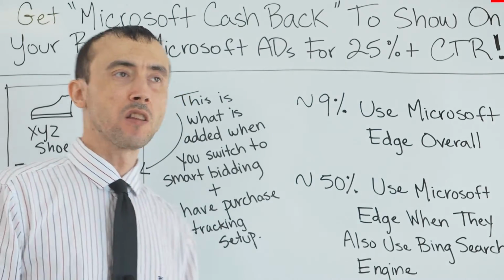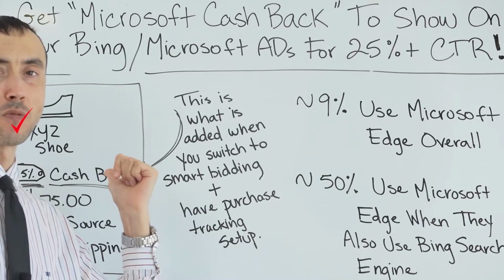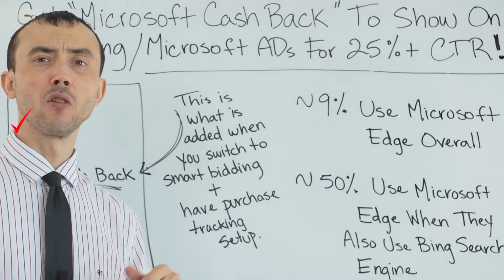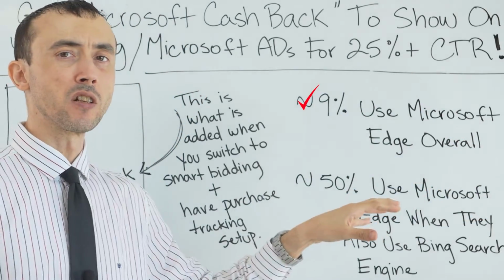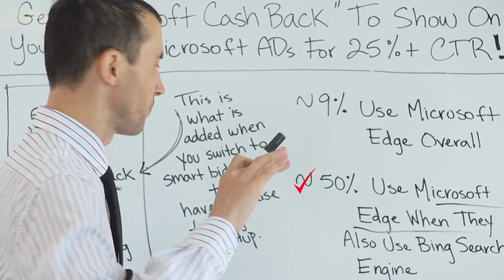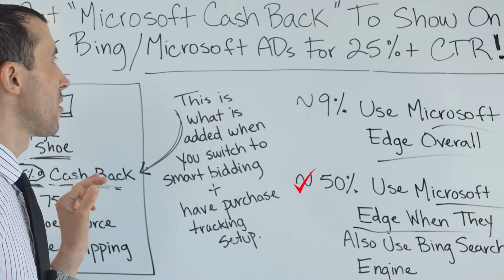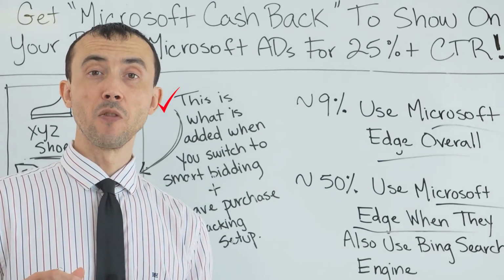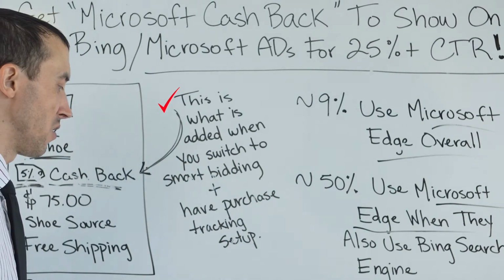💰🏷️ Get Microsoft “Cash Back” Label To Show On Your Bing/Microsoft ADs For An Extra 250% CTR!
💸 This is a simple little label Microsoft/Bing will put on your Ad offering ‘cash back’ on your products.

💰 The best part about this is that cash doesn’t come out of your pocket, Microsoft actually pays it for you!

Timestamps:
1:05 AD that has a Price tag
4:01 9% Use Microsoft Edge Overall
5:04 50% Use Microsoft Edge When they also use Bing Search Engine
8:32 Smart Bidding and Purchase Tracking Setup